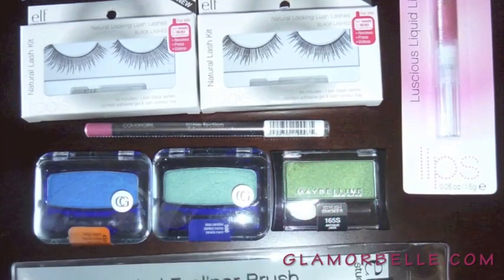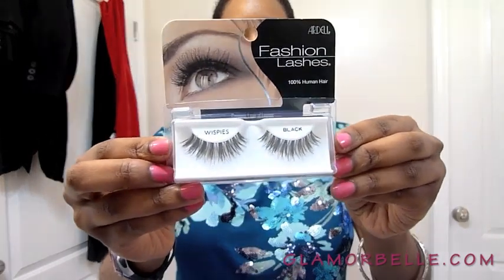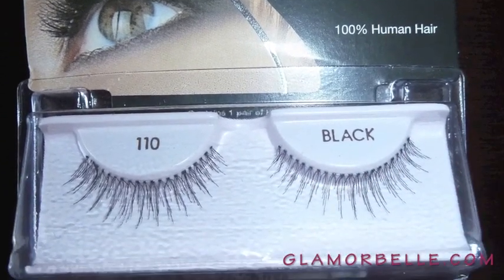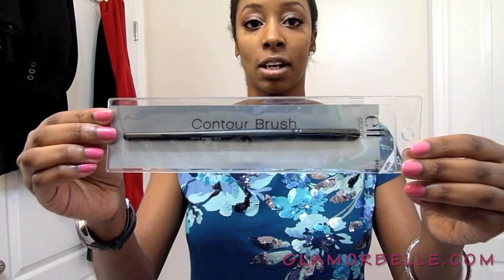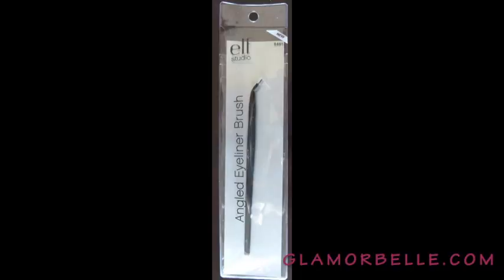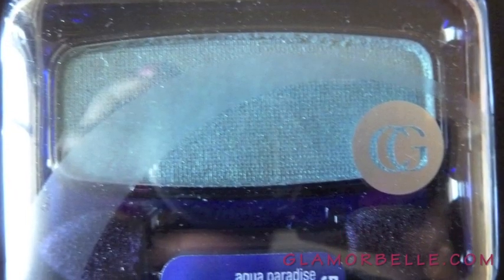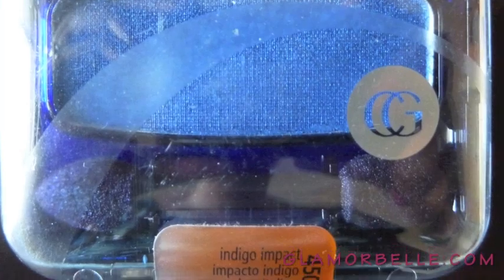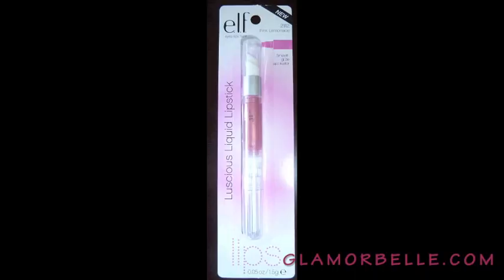★ $40 Budget Beauty Haul Swatches Video ★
In the video (by brand):

ELF (Eyes Lips Face):
- False/ Fake Eyelashes - $1
-  Lip Stick (more like a gloss with a tint) in Pink Lemonade - $1(mistake in video)
- Contour Brush - $3
- Angle Brush - $3
- Complexion Brush - $3

Ardell:
- False Eyelashes - Wispies - $3.89
- False Eyelashes - 110 Black - $3.89

Maybelline Eyeshadow in Antique Jade - $2.94

Cover Girl:
- Eyeshadows in
--- Aqua Paradise - $3.14
--- Indigo Impact - $3.14
- Lip Liner in Splendid - $5.94